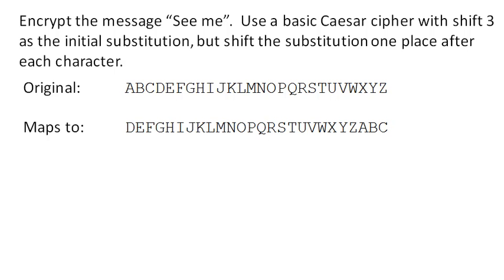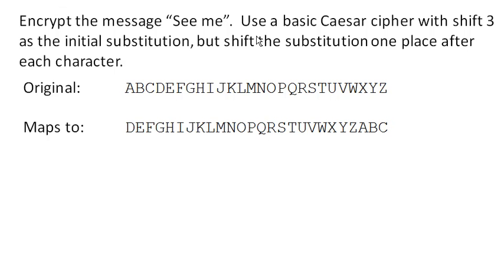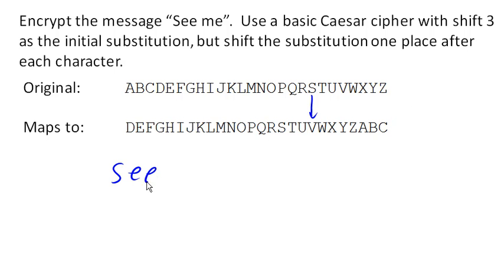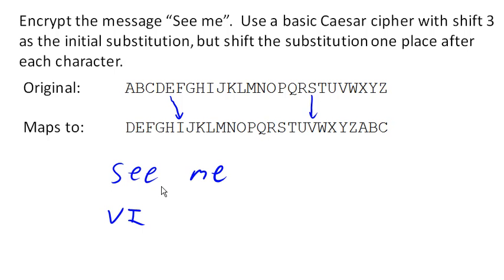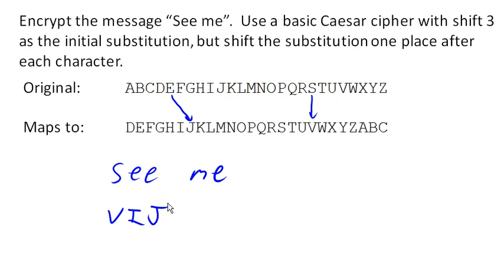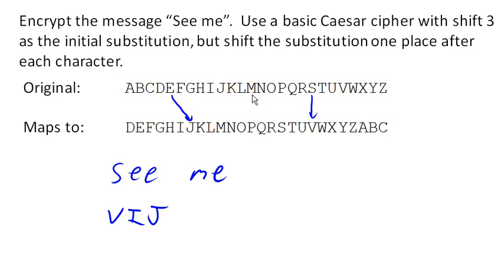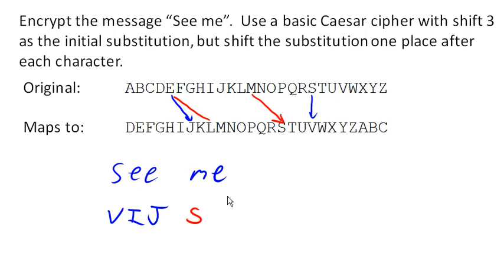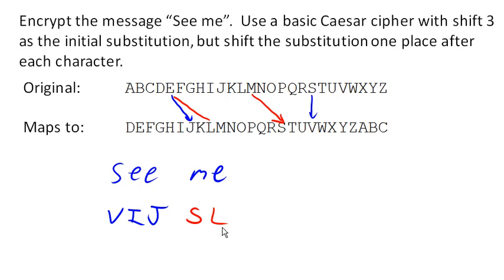Rotating shift cipher